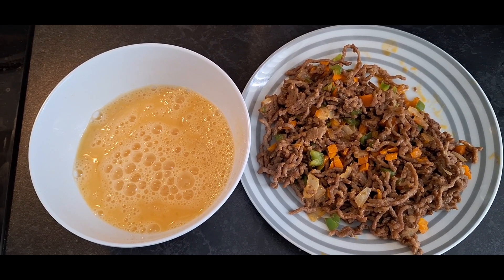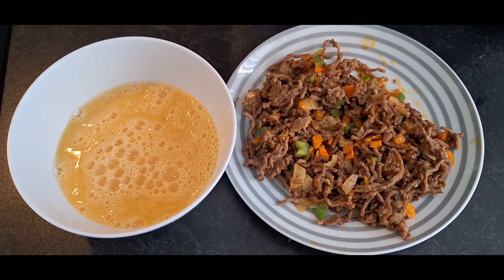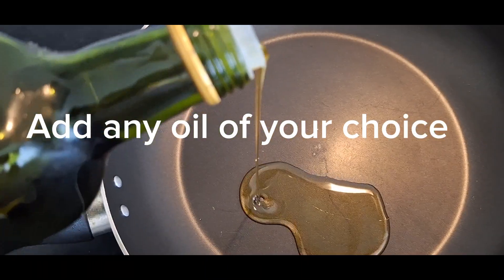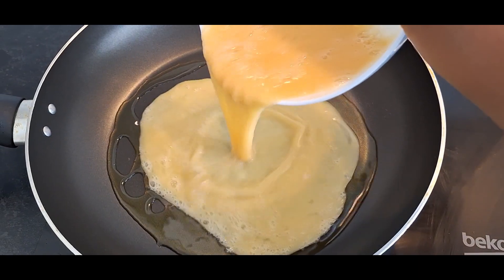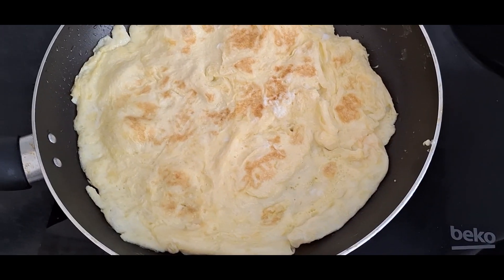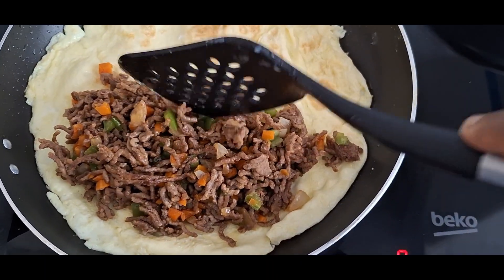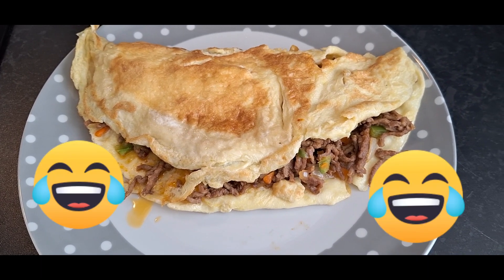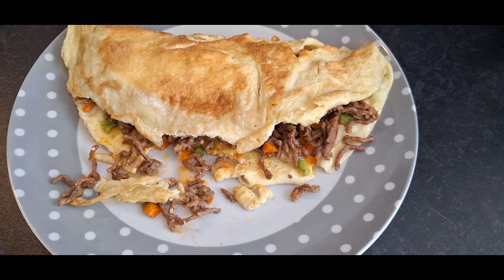FRIED EGGS WITH MINCED BEEF a.k.a. kosua meat pie🤣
This protein can be enjoyed as breakfast, lunch or dinner and could be served with your rice, yam, banku, toast or enjoyed as it is.

N.B.
I used the minced beef I saved from the minced beef spaghetti recipe. It was stored in the fridge and can also go in the freezer.